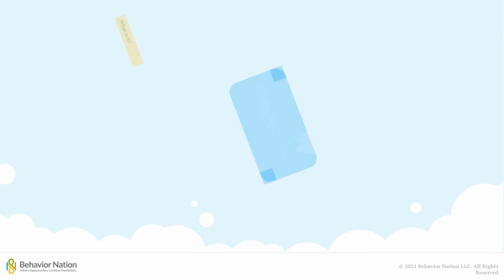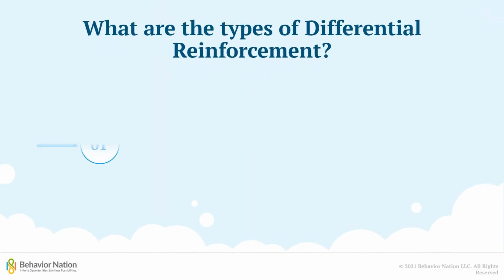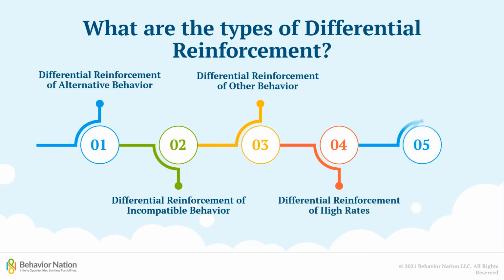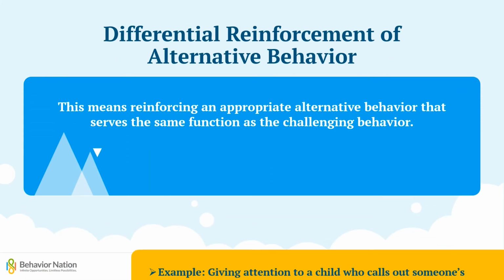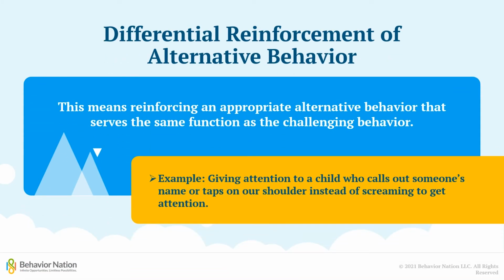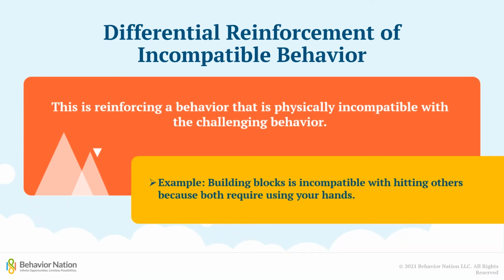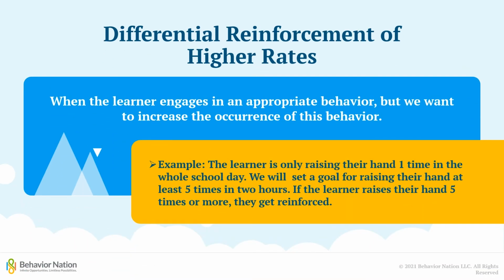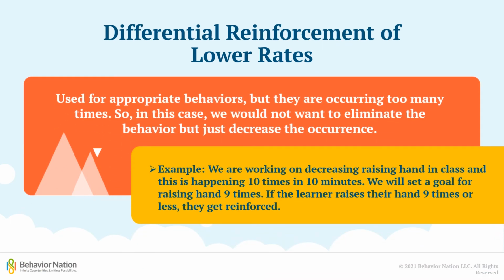Differential Reinforcement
Differential reinforcement is used in ABA therapy to decrease the occurrence of a challenging behavior by reinforcing appropriate alternative behaviors that serve the same function as the challenging behavior. and not providing reinforcement when they engage in an unwanted behavior. Watch our video and learn about the five different types of differential reinforcement and how you can implement this strategy with your child.

0:00 Differential Reinforcement
0:10 Agenda
0:26 What is it?
0:41 What are the types of differential reinforcement?
1:01 Differential reinforcement of alternative behavior
1:23 Differential reinforcement of Incompatible Behavior
1:53 Differential reinforcement of other behavior
2:35 Differential reinforcement of higher rates
2:58 Differential reinforcement of lower rates
3:26 How do we do it?